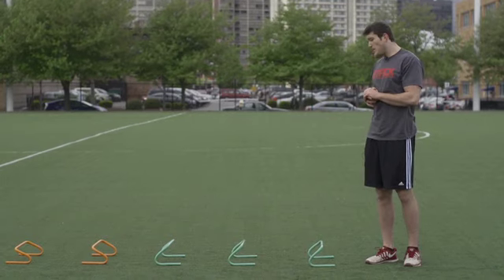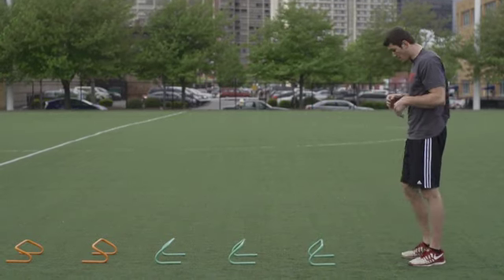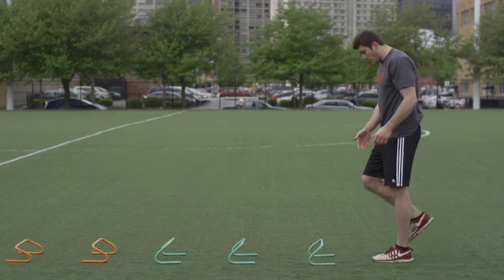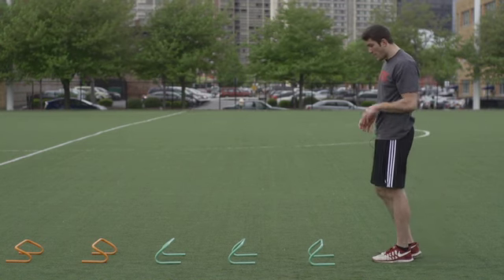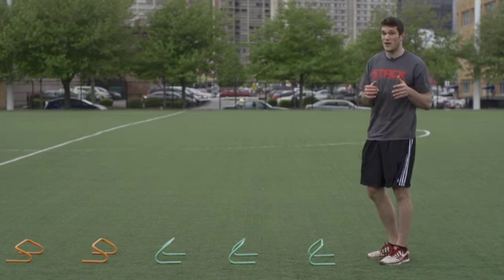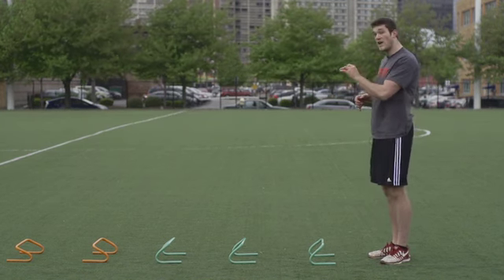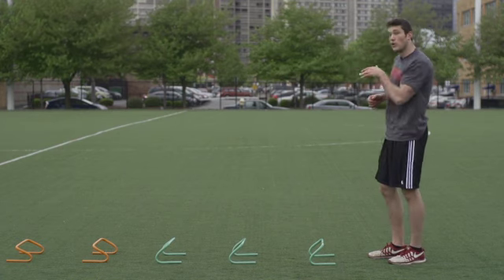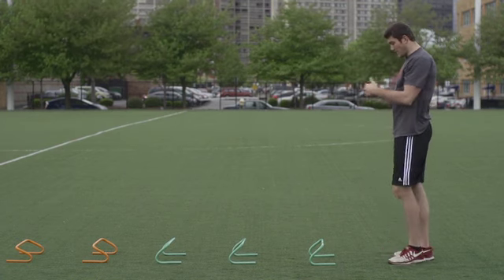Mini Hurdle Hops - Single Leg